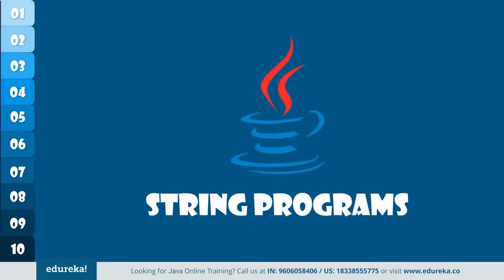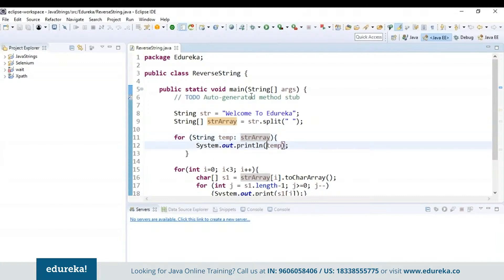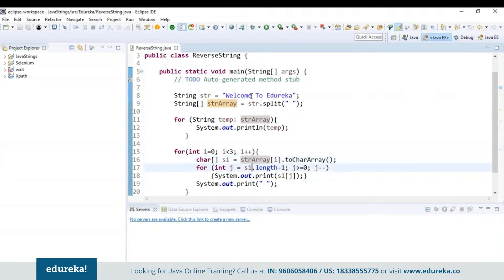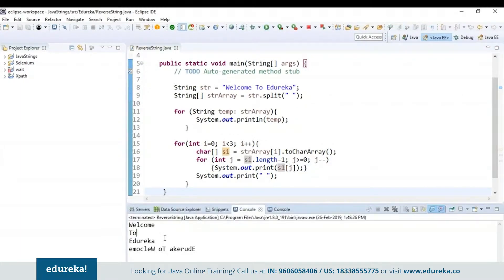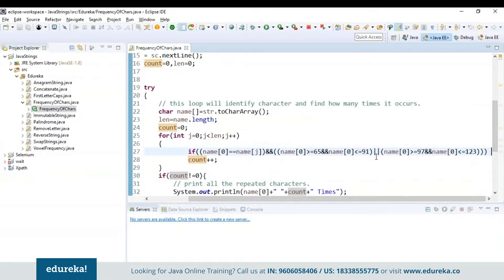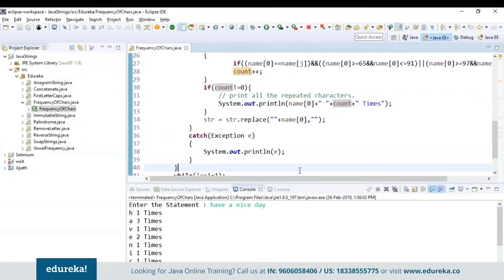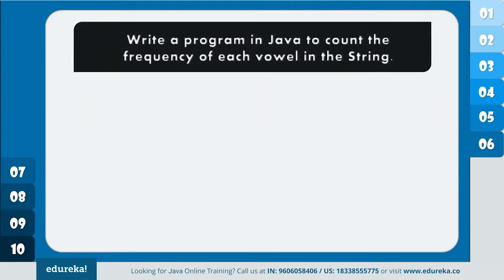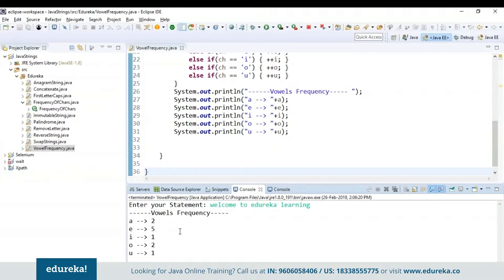Java String Programs | Java String Examples | Java Training | Edureka | Java Rewind -5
This Edureka video on “Arrays in Java Part - 1”  will talk about one of the pillars of Java fundamentals i.e Arrays. It will also take you through the various types of arrays in Java and how they are used to achieve various functionalities.
00:00 Introduction
00:44 String programs

Edureka Elevate Program. Learn now, pay later

1. This is a 7 Week Instructor-led Online Course, 45 hours of assignment and 20 hours of project work

2. We have a 24x7 One-on-One LIVE Technical Support to help you with any problems you might face or any clarifications you may require during the course.

3. At the end of the training, you will be working on a real-time project for which we will provide you a Grade and a Verifiable Certificate!

1. Develop the code with various Java data types, conditions, and loops.
2. Implement arrays, functions and string handling techniques.
3. Understand object-oriented programming through Java using Classes, Objects and various Java concepts like Abstract, Final etc.
4. Implement multi-threading and exception handling.
5. Use parse XML files using DOM and SAX in Java.
6. Write a code in JDBC to communicate with the Database.
7. Develop web applications and JSP pages.
8. Interact with the database using hibernate framework.
9. Write code with spring framework components like Dependency Injection and Auto Wiring.
10. Implement SOA using web services.

Usability of Java: Java is most widely used programming language. It is present everywhere. It really doesn't matter which domain you are working in, you will surely come across Java sooner or later!

Hadoop: Hadoop is one of the most trending framework for processing Big Data. It has been designed and developed in Java.

In spite of having a tough competition on the server side from Microsoft and other companies, Java is doing extremely well on mobile platforms, thanks to Android! It has also been the primary language for Hadoop Developers.